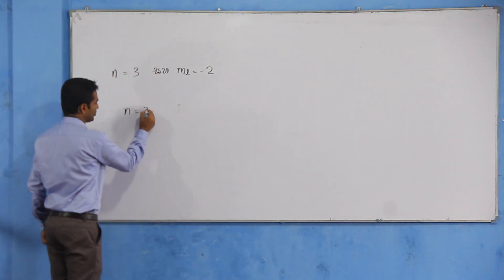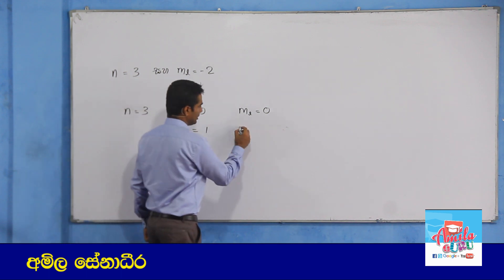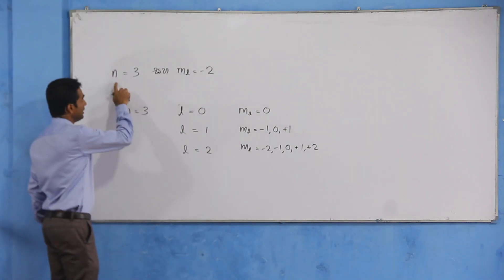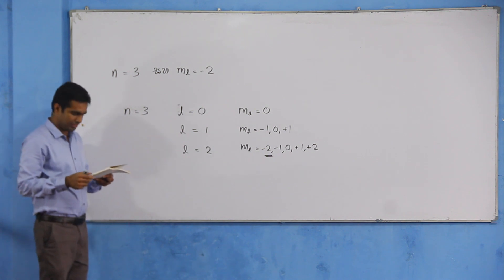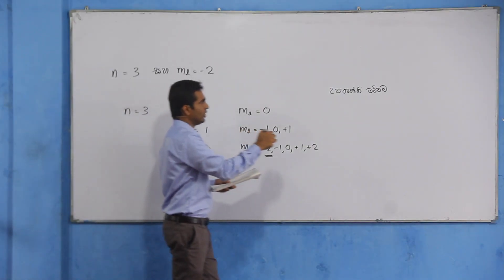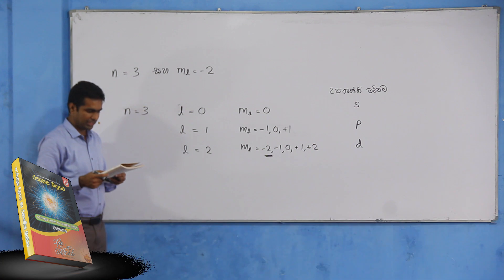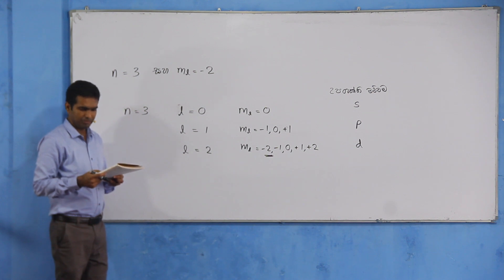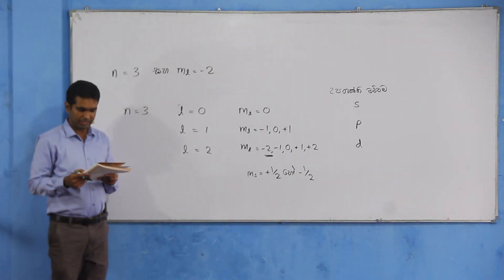2015 Chemistry past paper answers MCQ 36 - Easy solutions in sinhala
AMILAGuru - Chemistry youtube channel එකට ඔබව සාදරයෙන් පිළිගන්නවා.

2015 අ.පො.ස. (උසස් පෙළ) රසායන විද්‍යාව ප්‍රශ්න පත්‍රයේ 36 වන බහුවරණ ප්‍රශ්නය සඳහා අමිල සේනාධිර ගුරු මහතා ඉදිරිපත් කළ පැහැදිලි කිරීම

අමිල සේනාධීර [BSc Engineering (1st class Hons)] ගුරු මහතා විසින් රචිත රසායන විද්‍යා ග්‍රන්ථ මිල දී ගැනීම සඳහා AMILAGuru මාර්ගගත පොත් හල

AMILAGuru - Chemistry youtube channel එකෙන් අ.පො.ස. (උසස් පෙළ) රසායන විද්‍යාව සිද්ධාන්ත ඉගෙන ගන්න පුළුවන්. ඒ වගේමයි 1980  සිට මේ දක්වා රසායන විද්‍යාව පසුගිය විභාග ප්‍රශ්නවල පිළිතුරු විවරණ බලා ගන්නත් පුළුවන්.

1980 සිට මේ දක්වා අධ්‍යයන පොදු සහතික පත්‍ර (උසස් පෙළ - A/L) රසායන විද්‍යාව පරමාණුක ව්‍යුහය බහුවරණ ප්‍රශ්න අඩංගු බහුවරණ ප්‍රශ්න පත්‍රය Download කර ගැනීමට
අධ්‍යයන පොදු සහතික පත්‍ර (උසස් පෙළ) රසායන විද්‍යාව ප්‍රශ්නවලට නිවැරදි ව පියවරෙන් පියවර පිළිතුරු ලියන ආකාරය [Answers to past paper questions]

අමිල සේනාධීර [BSc Engineering (1st class Hons)] ගුරු මහතා විසින් රචිත රසායන විද්‍යා ග්‍රන්ථ මිල දී ගැනීම සඳහා

AMILAGuru රසායන විද්‍යාව පසුගිය විභාග ප්‍රශ්නවලට පිළිතුරු ලියන්නන්ගේ සංසදය